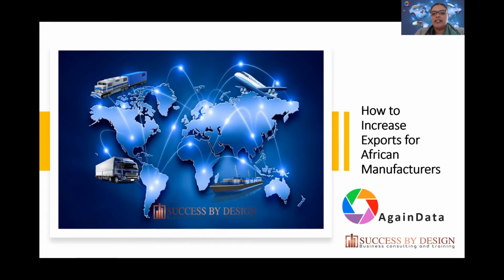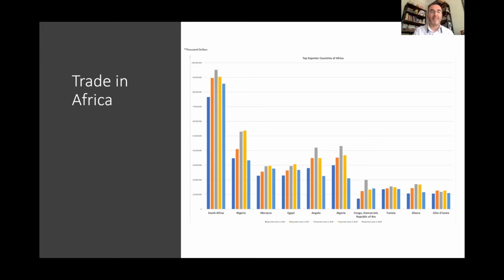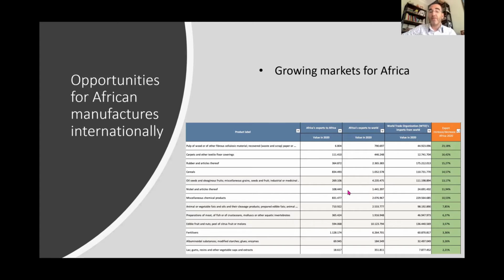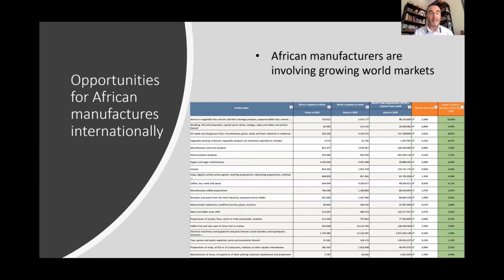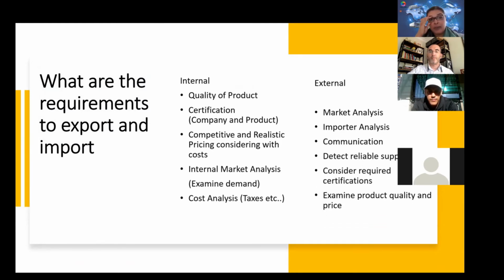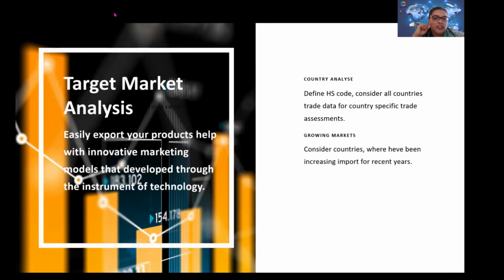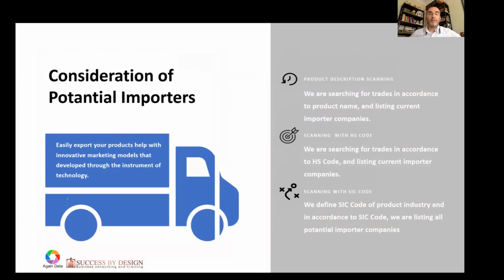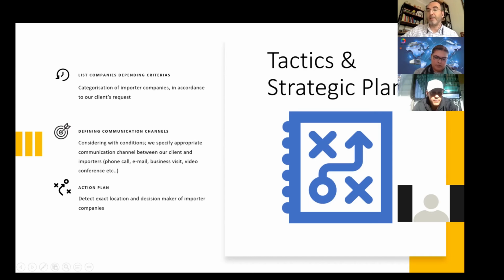How to increase exports for African manufacturers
This Webinar: How to increase exports for African Manufacturers took place on 7 July 2021 and speaks to the challenges African manufacturers face, as well as introduces the service of the Foreign Trade Intelligence Consulting Services which increases sales for manufacturers.

What is Foreign Trade Intelligence Consulting?
Foreign Trade Intelligence Consulting is using the power of mining trade data to help manufacturers increase exports and helping African importers source imports for less.

Success By Design provides Foreign Trade Intelligence Consulting Services to the African Regional. Through their partnership with AgainData aims to increase African Trade and help the continent's manufactures break into new international markets and help them build new international communities.

Agenda:
1. Welcome and introduction of speakers
2. Share our research on trade in Africa
3. Exporting/Importing discussion
3. Q&A

Forging new trade lines in the global trade sector is no child’s play, it requires thorough market analysis of your areas of choice and this market analysis is centered on understanding who you are trading with and who you want to sell to. People today have multiple preferences so it’s your job as the business to understand what those preferences are and having to craft strategies, products, and a customer experience around that!

Success By Design is the EXCLUSIVE AFRICAN REGIONAL PARTNER to Again Data.
AgainData is a Turkish, Trade Data Intelligence Firm,  that has been leading foreign trade intelligence experts and with AgainData for the past eight years as a company operating in the data mining market for over twenty years. AgainData and Success By Design have created a relationship in order to enable the expansion of manufacturing companies in Africa as straightforward as possible.
                                                                 INCREASE SALES NOW!

At Success By Design we help Small Business Owners increase sales, productivity and improve customer experience through consulting training, and software services.